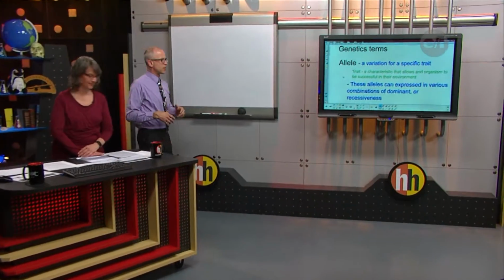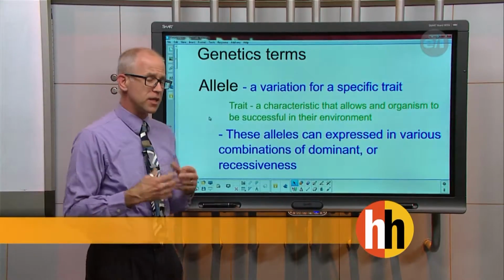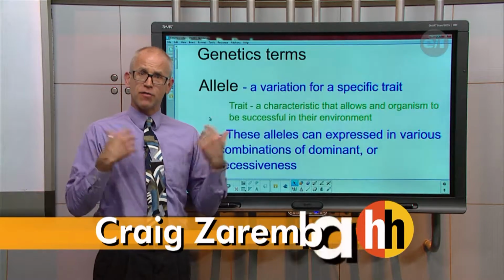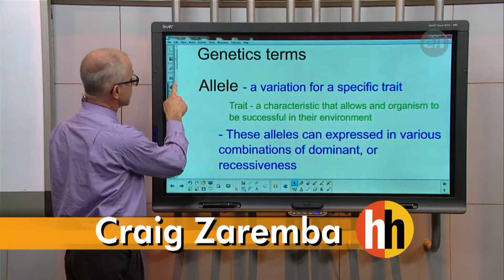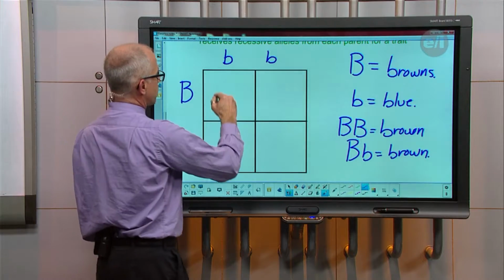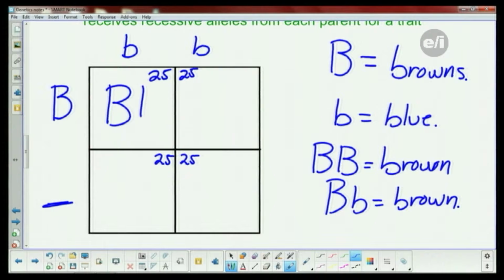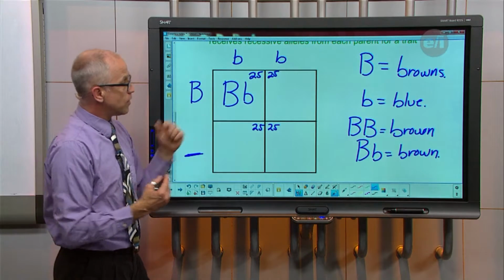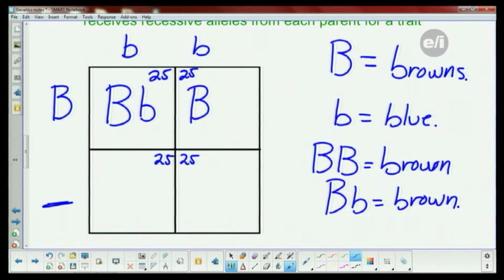Homework Hotline: Punnett Square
Craig takes a look into some vocabulary terms that go along with genetics. He'll also explain what a Punnett square is.